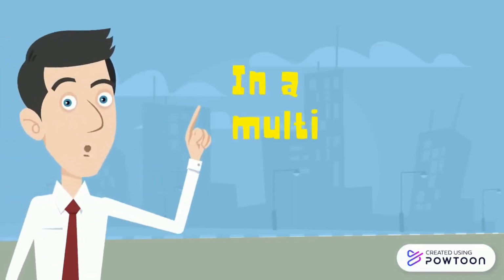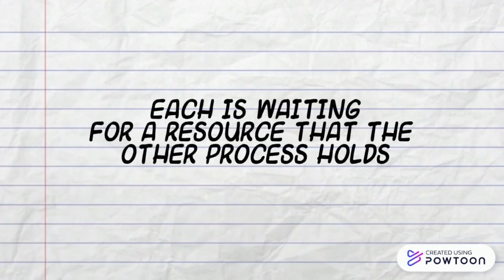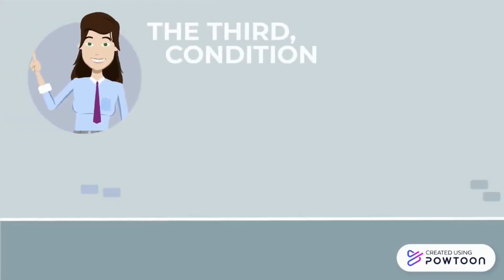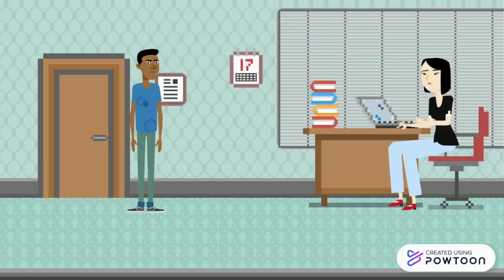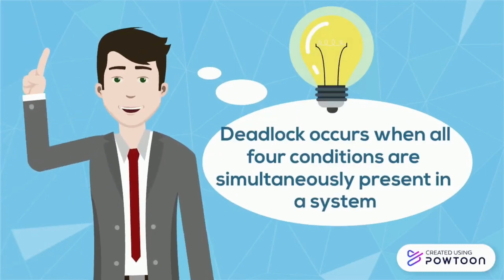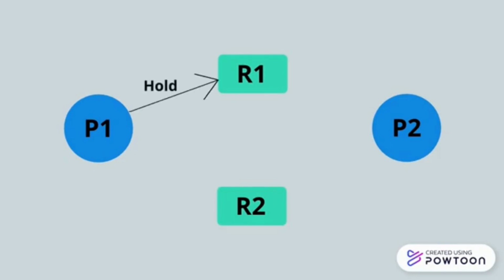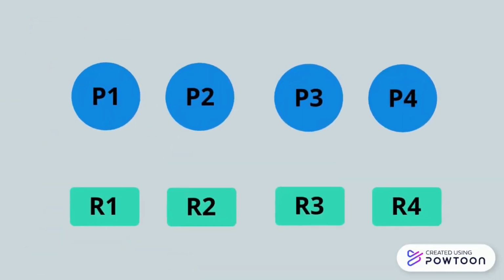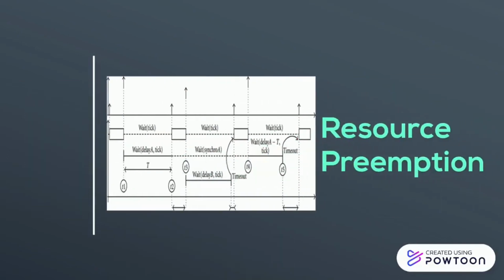Conditions For Deadlock - Operating System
This video is a course project proudly produced by:

Muhammad Aniq Aqmal bin Mohd Asmadzy (D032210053)
Ameera Sofea binti Mohd. Nazarudin (D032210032)
Mohamad Haikal bin Rejab (D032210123)
Muhammad Ammar Akif bin Md Jais (D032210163)

For the course DITS2213 - Operating System